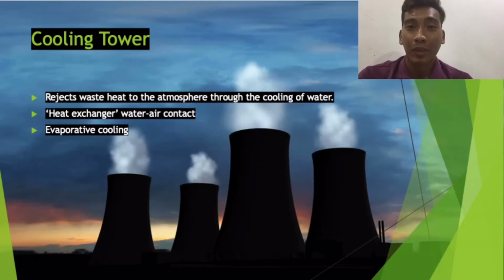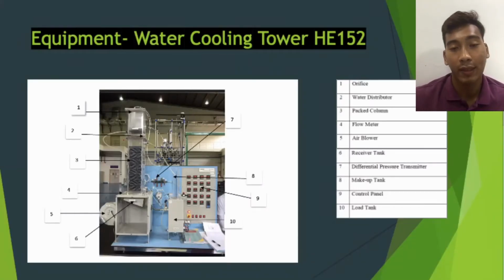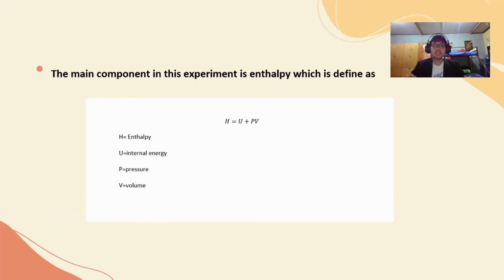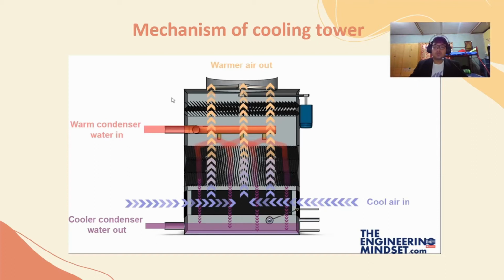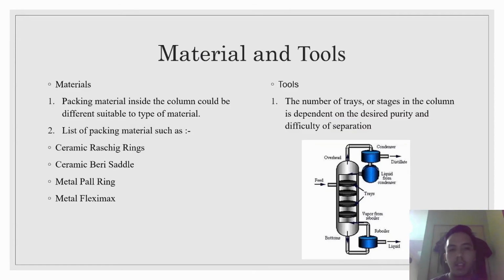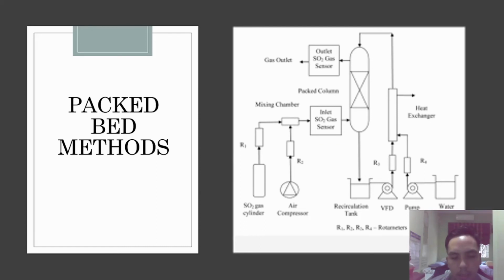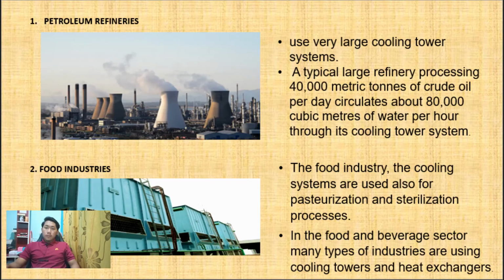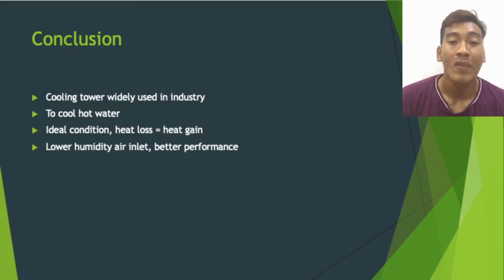Group 3 EH2204A Cooling Tower Experiment presentation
Assalamualaikum and hello. Here is our presentation about cooling tower.